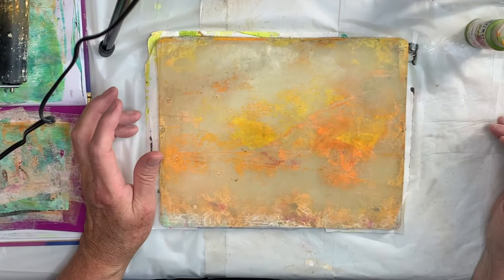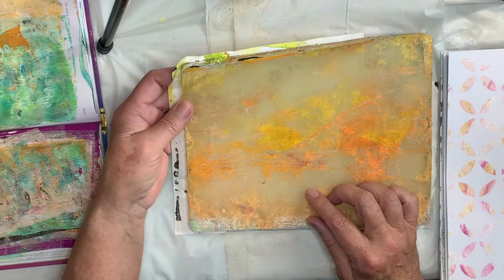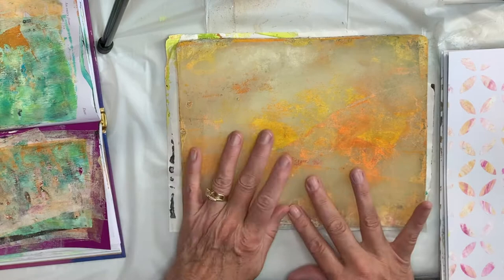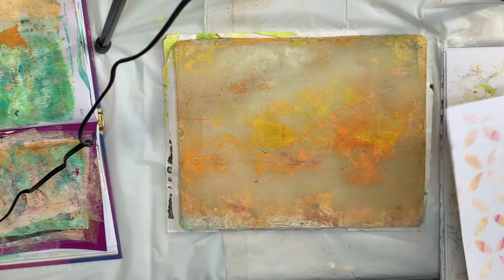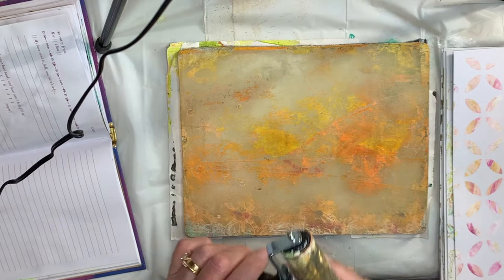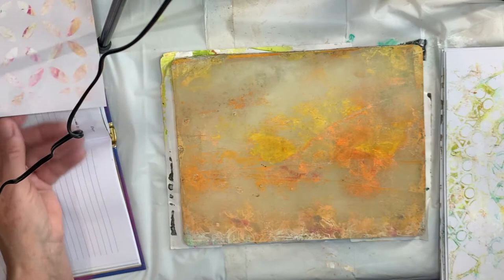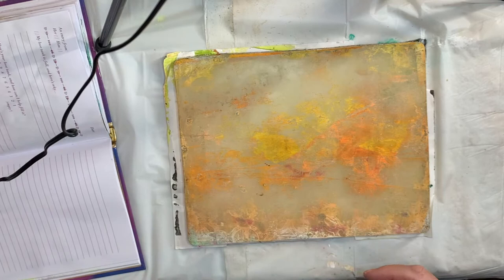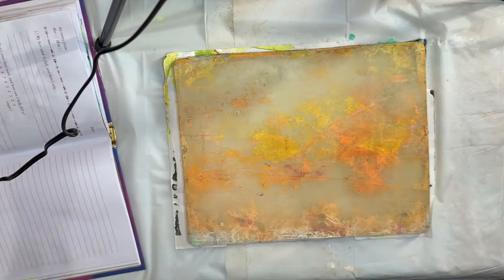#2 Esther Journal Gelli plate printing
What to do about the blank white pages? One idea- gelli plate printing!
Come along and work with me, as I begin to paint the white pages of the Esther Journal.